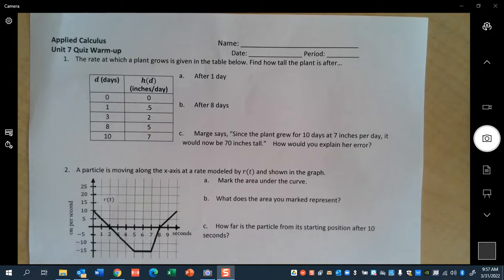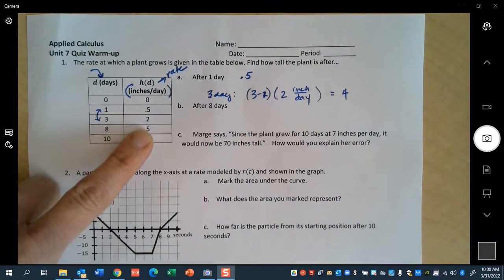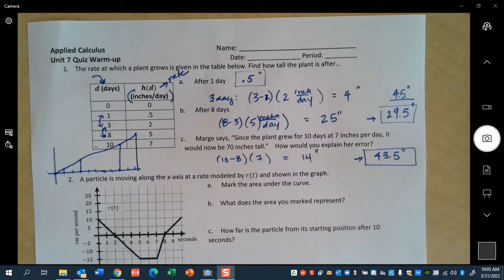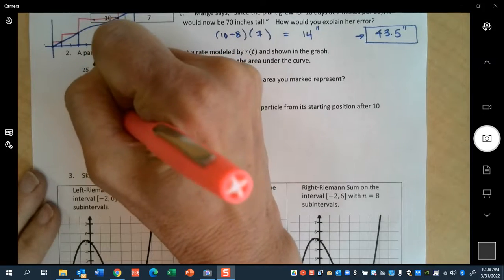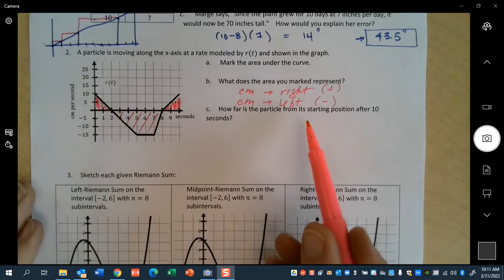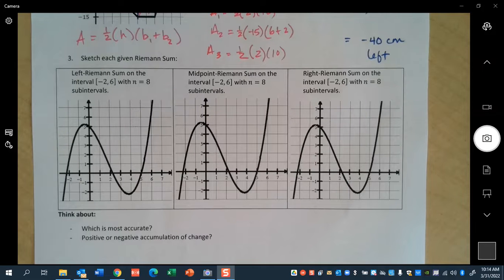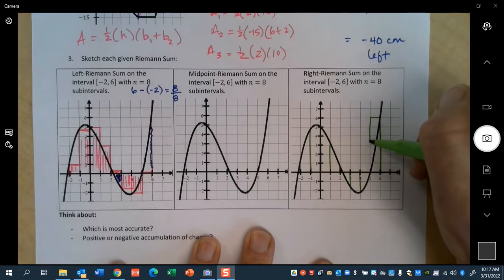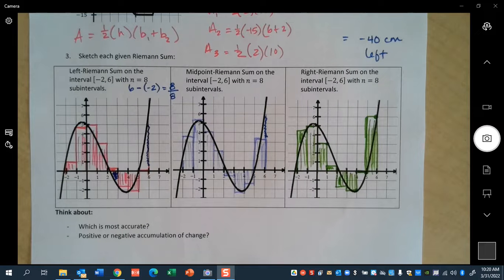AC Quiz Review 3 31 21